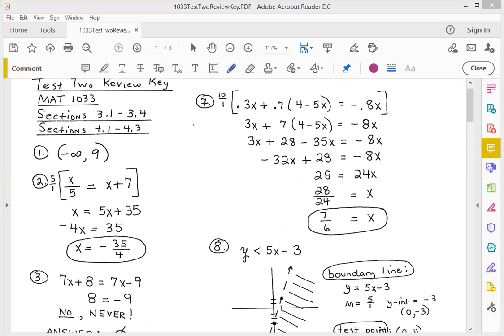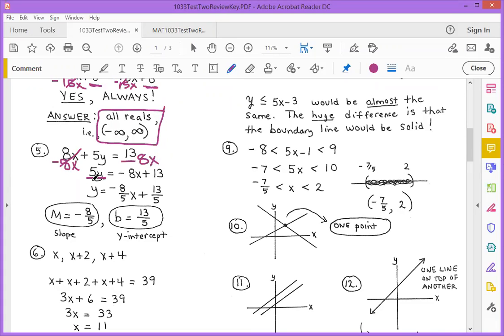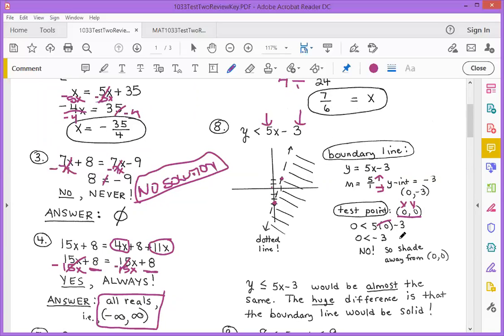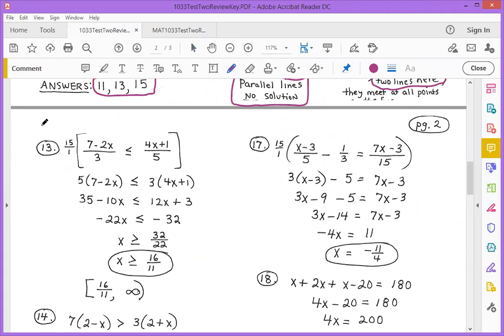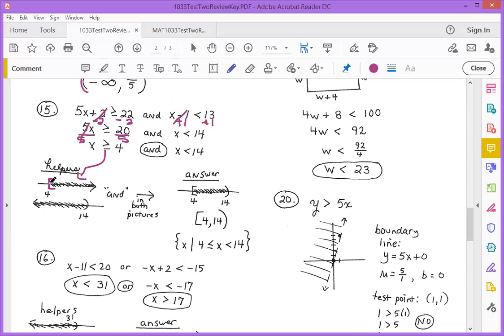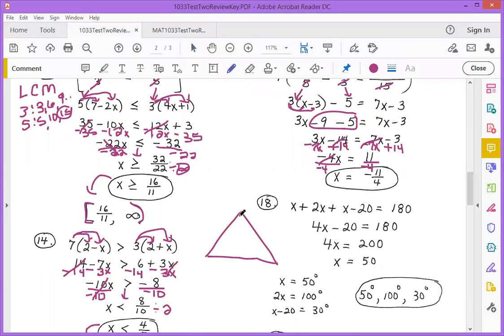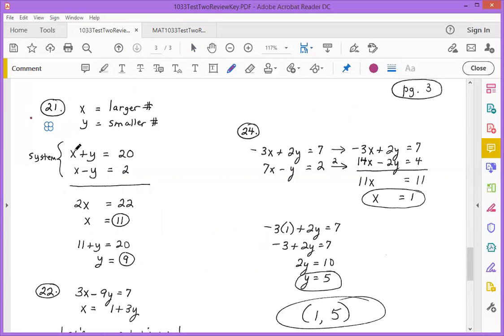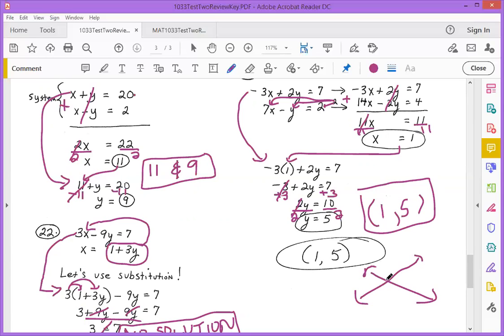MAT1033 Test 2 Review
Test 2 Review (Section 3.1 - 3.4, 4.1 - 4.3)